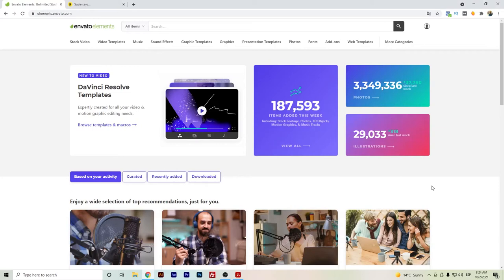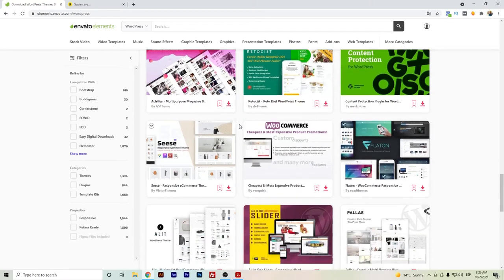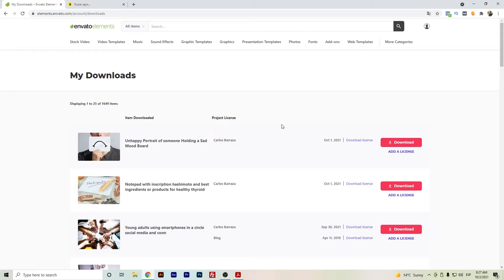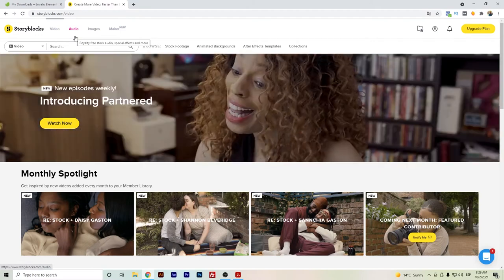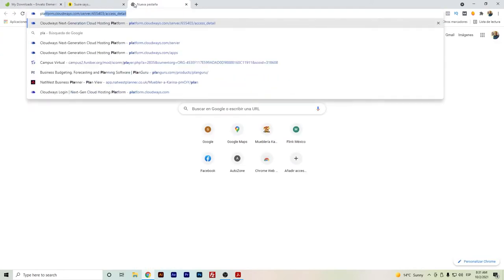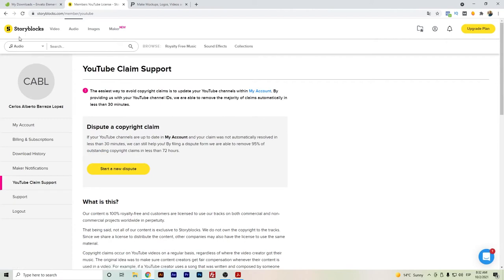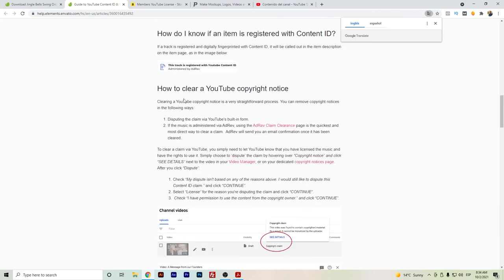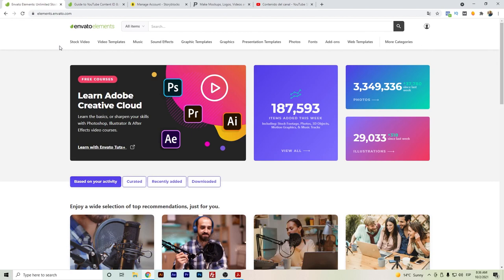⭐ Envato Elements vs Storyblocks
Hello Youtubers,

This video is showing Envato Elements vs Storyblocks, which covers some advantages and disadvantages of both platforms.

Envato Elements vs Storyblocks Timeline so that you can fast forward to your topic.
00:00 - Envato Elements vs Storyblocks
00:25 - Envato Elements
02:55 - Storyblocks

I hope this Envato Elements vs Storyblocks video is something that interests and helps you and others.

If you're interested to learn about Envato Elements vs Storyblocks please